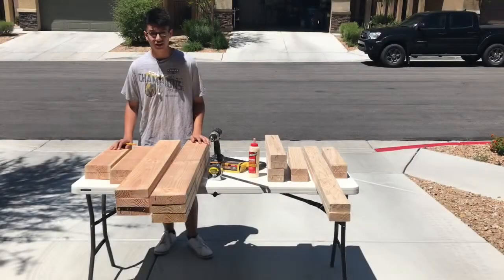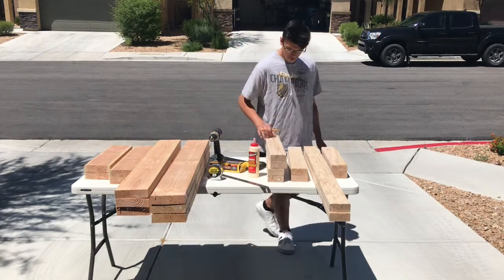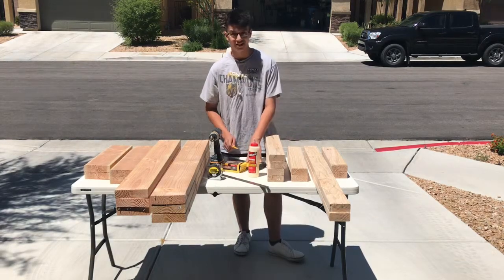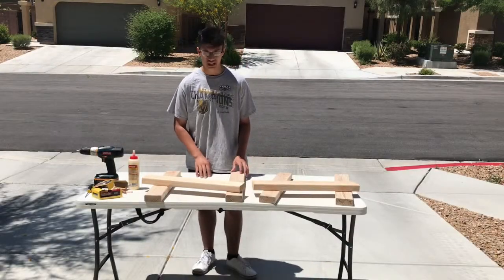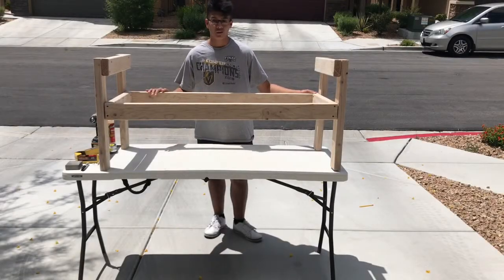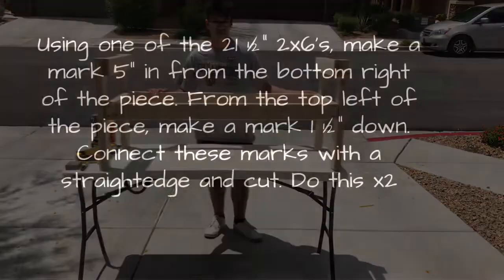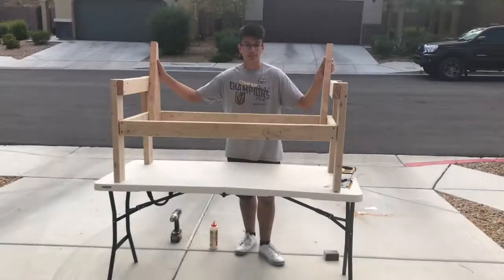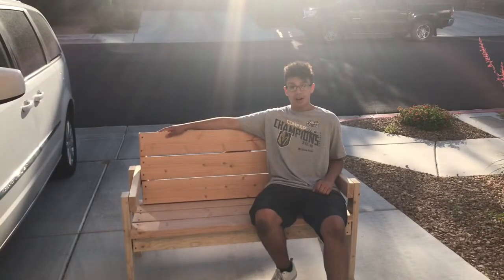DIY Garden Bench - Eng 10 H